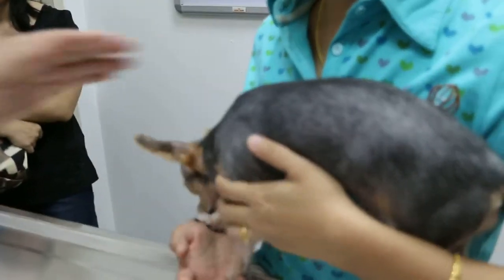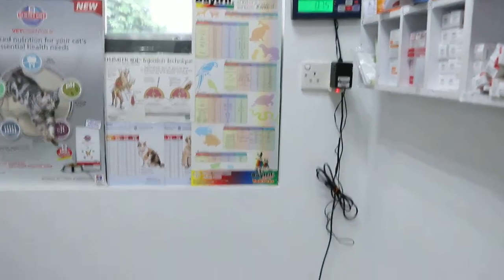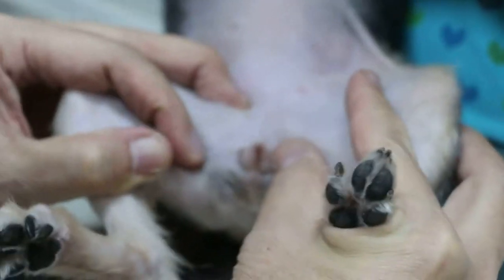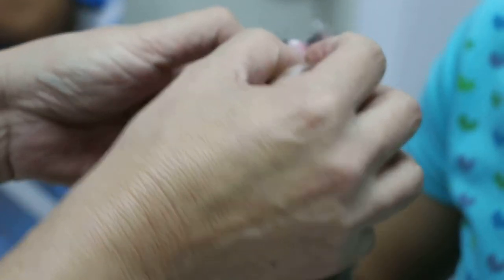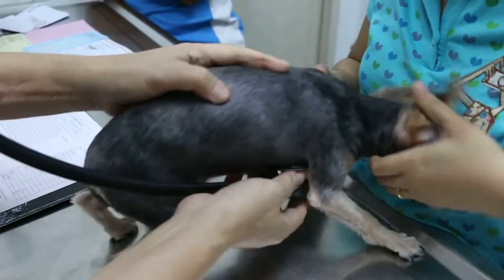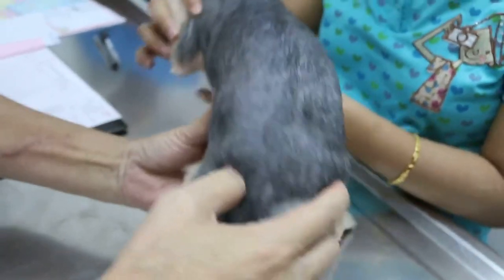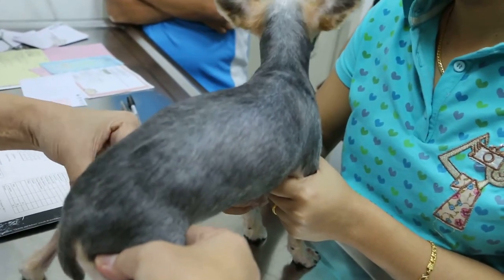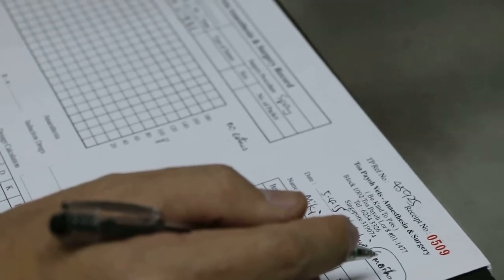Pre-surgery procedures for a female dog before spay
Apr 5, 2015. Pre-op examination procedures of a dog before spaying.